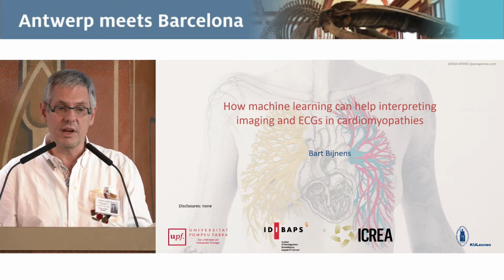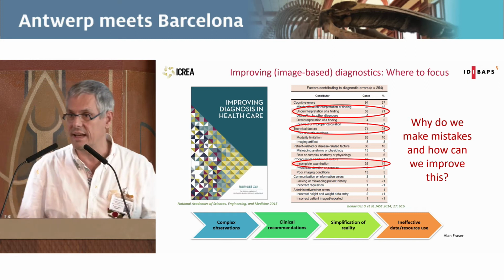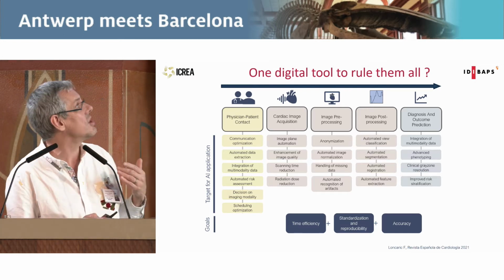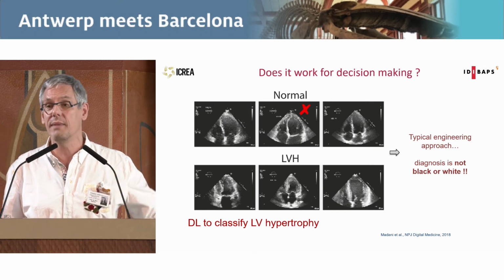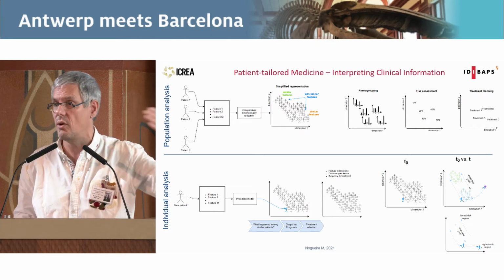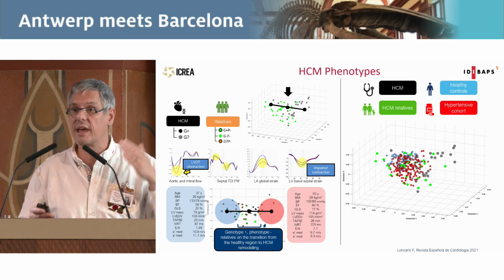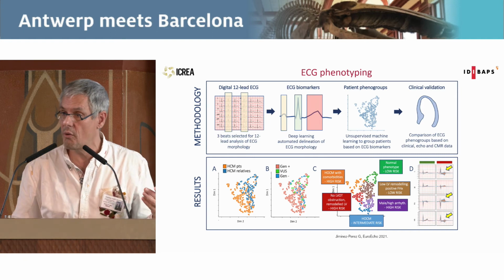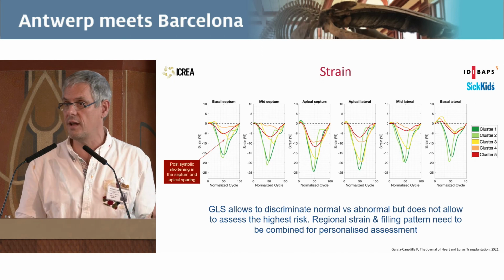How machine learning can help interpreting imaging and ECGs in cardiomyopathies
Lecture given at the 'Antwerp meets Barcelona'  Antwerp Academic Cardiology Symposium on March 12, 2022.